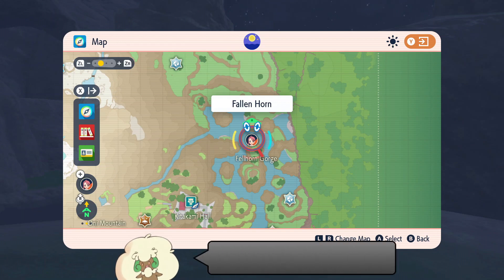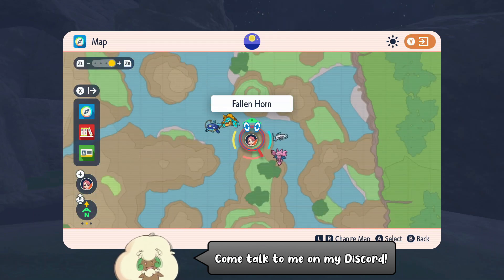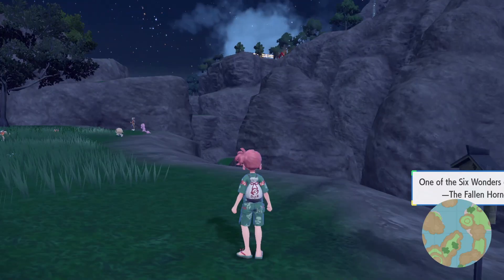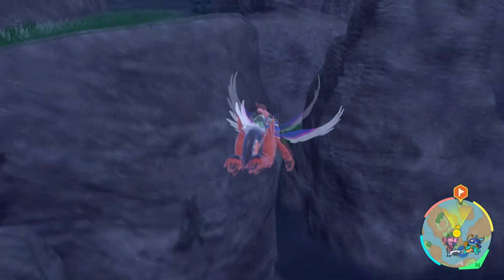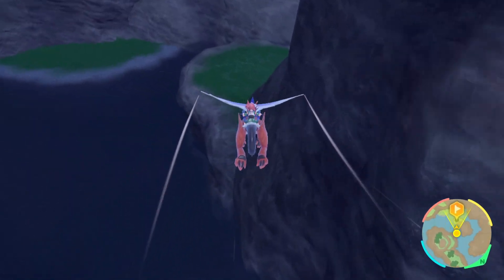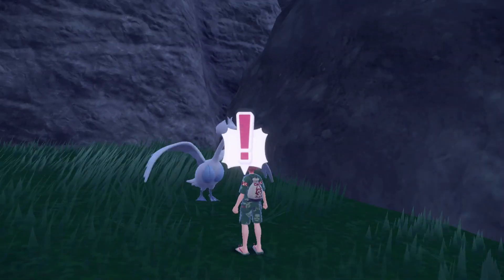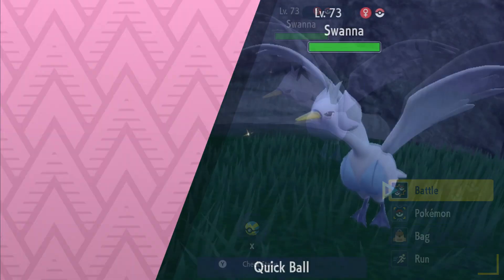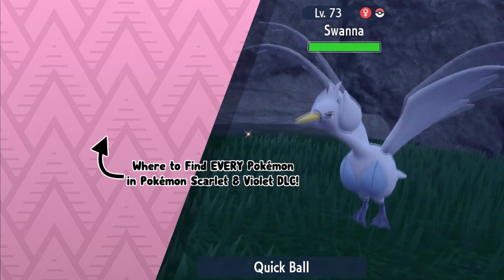How to Catch Swanna - Pokémon Scarlet & Violet (DLC)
This video shows where to find Swanna in Pokémon Scarlet & Violet.